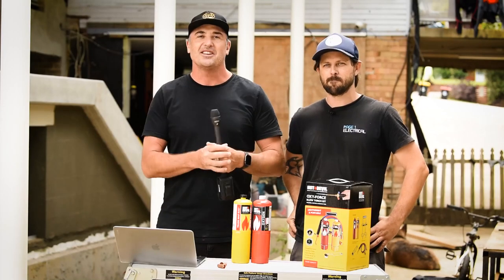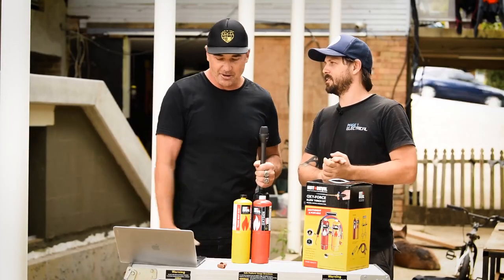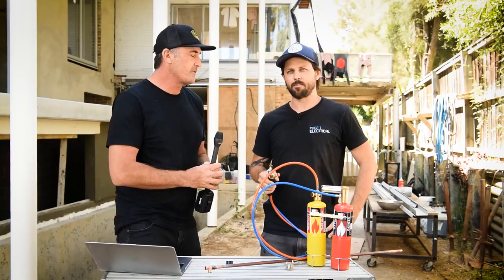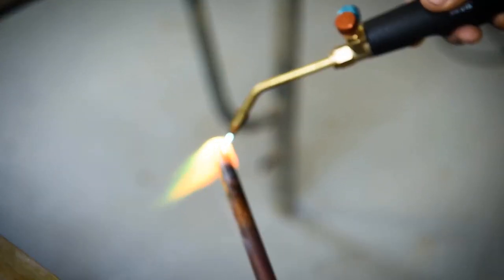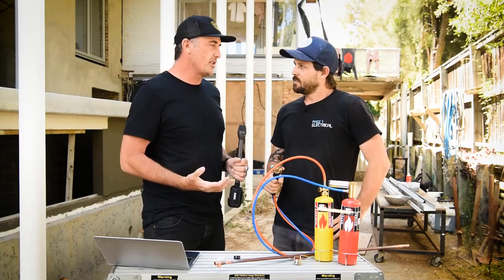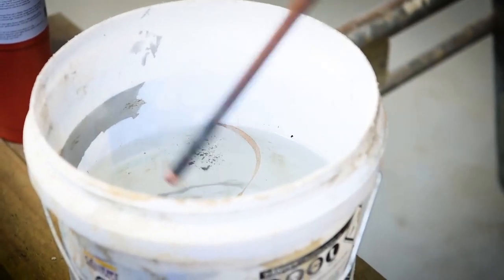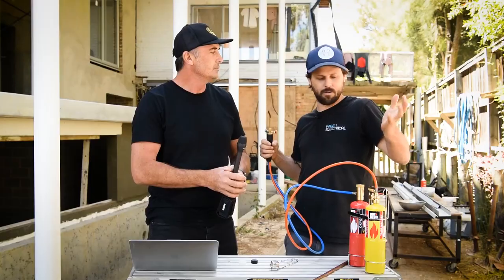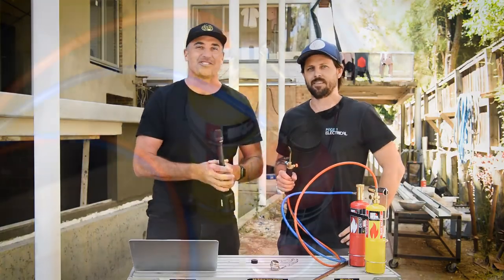NEW Oxy Force Blow Torch Kit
Jamie and Mattie from What Tradies Want have put together a great review of our NEW Oxy Force Blow Torch Kit. They showcase the important new improvement which is the On/Off Valve on the torch head making it easier to control the flow of the oxygen and trade map gas. A video worth watching!